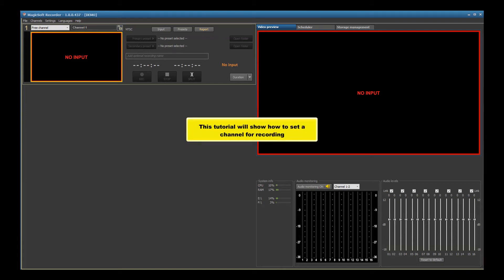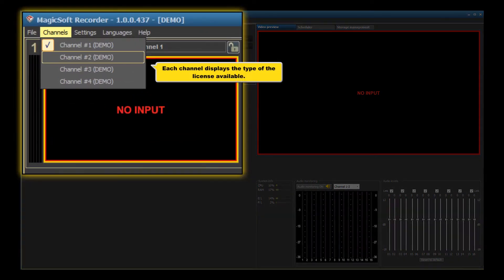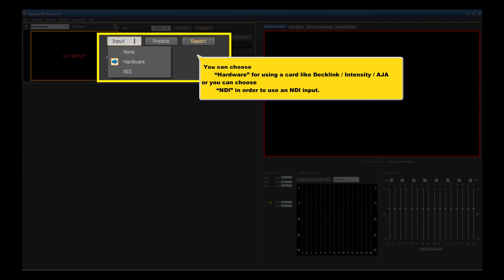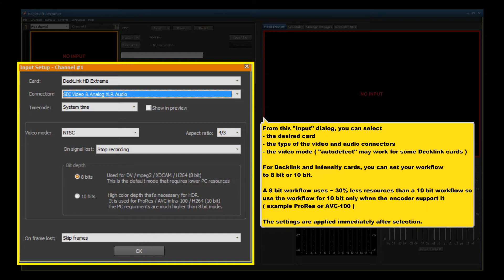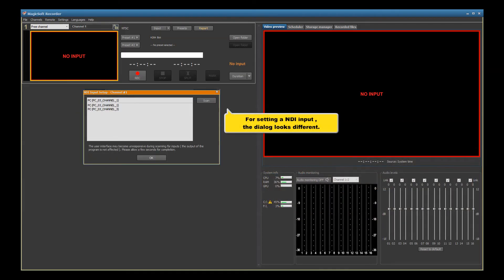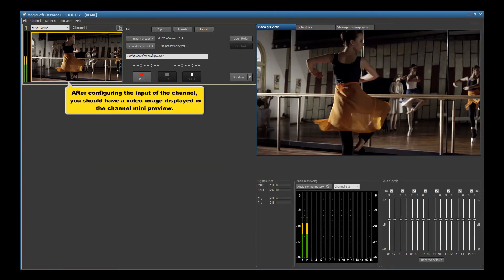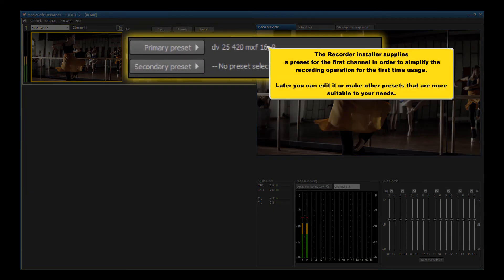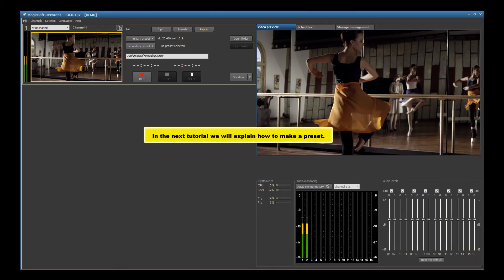02 Working with a recording channel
MagicSoft Recording ver 3
02  Working with a recording channel